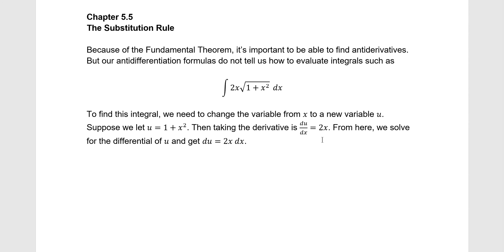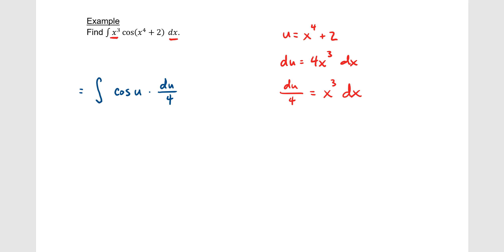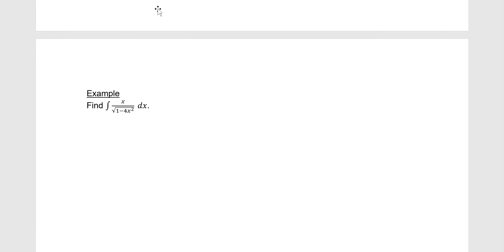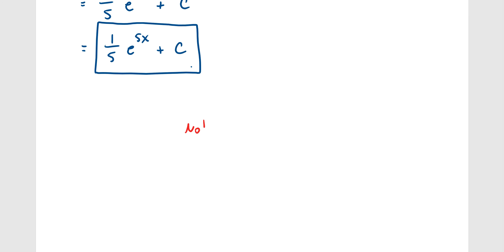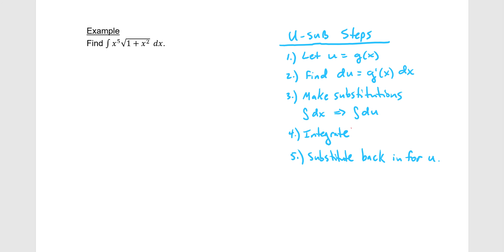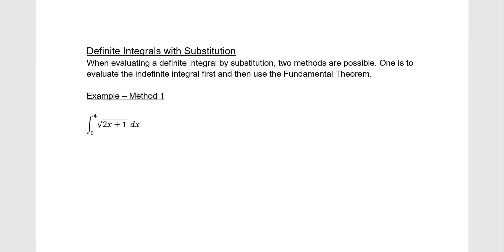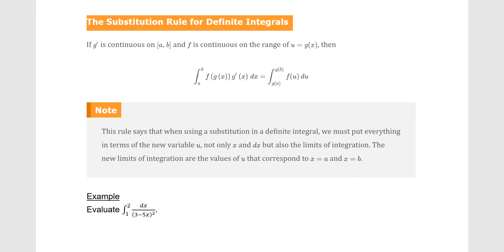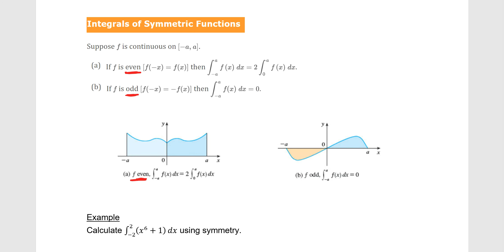Chapter 5.5 - The Substitution Rule